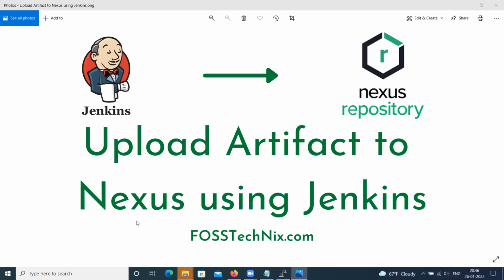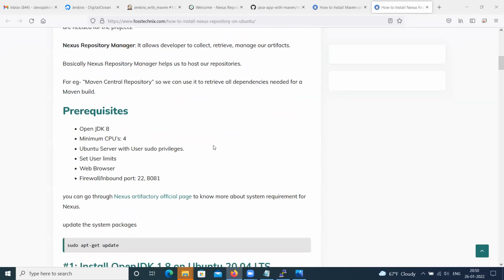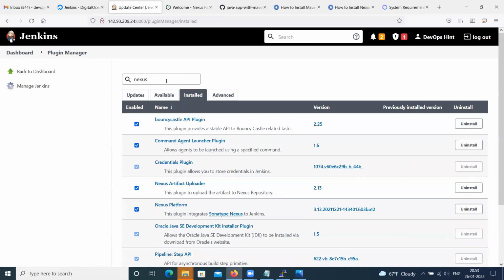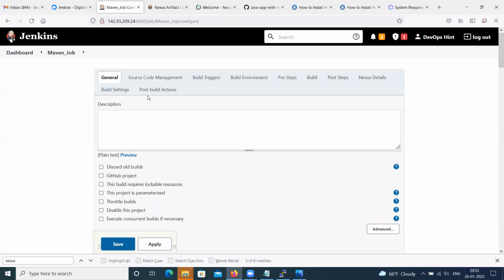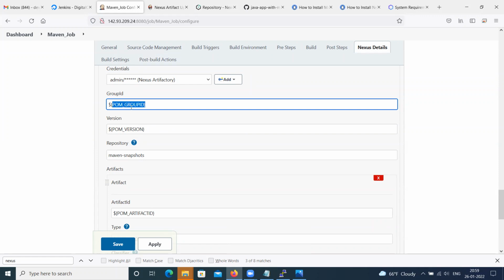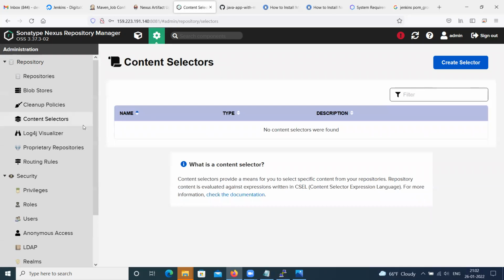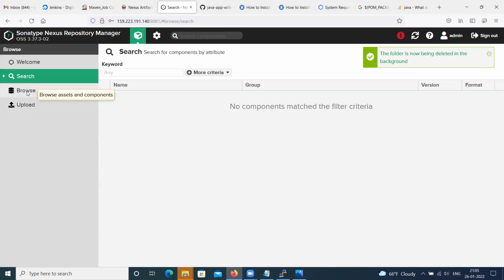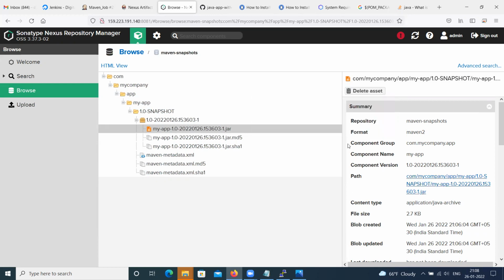How to Upload Artifact to Nexus using Jenkins | How to Integrate Nexus with Jenkins | Jenkins CI CD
In this video we are going to cover How to Upload Artifact to Nexus using Jenkins | How to Integrate Nexus with Jenkins | Jenkins CI CD
0:00 Integrate Nexus with Jenkins
10:00 Upload Artifact to Nexus using Jenkins for Maven Job

Please find below step by step article How to Upload Artifact to Nexus using Jenkins